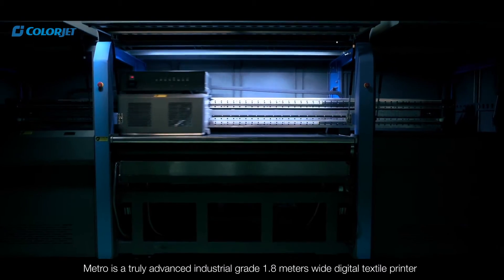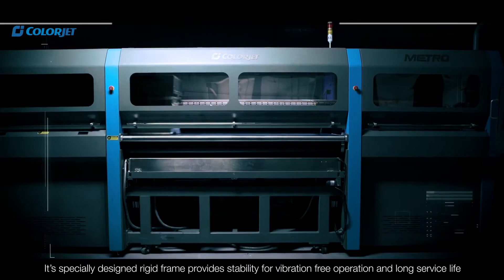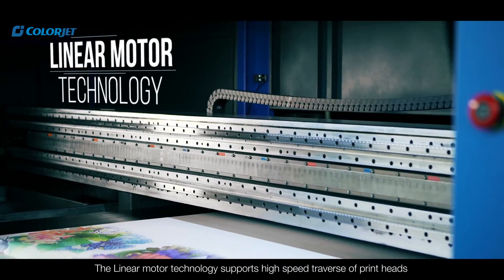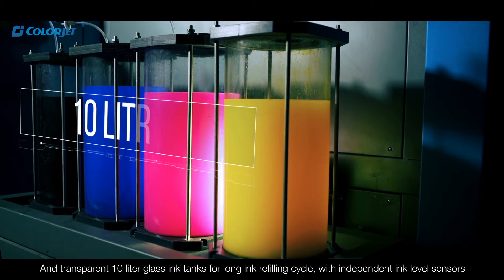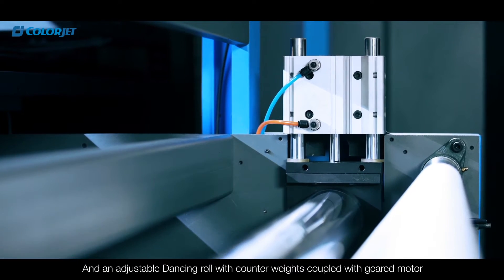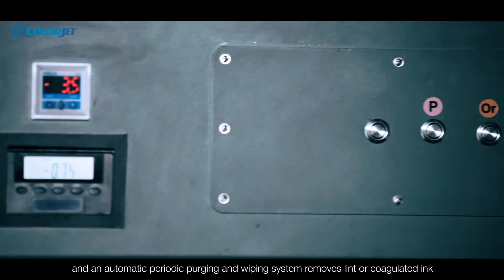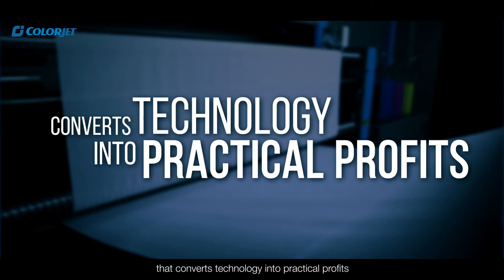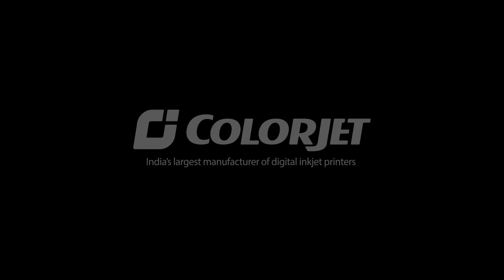Metro by Colorjet | High Speed Digital Textile Printer | 1.8 Metre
METRO is a versatile technologically advanced digital textile printer & gives the best ROI and scalability for ever growing business. Operates at a maximum speed of 362 sq. meters per hour and delivers daily production of 8,000 sq. meters.
A machine designed with years of experience in delivering wide format printers for industrial applications.  Practical field experience, in-house R&D and the passion to deliver a machine that would produce on fabric the visualization of a designer, resulted in a machine that can be compared with the best in the world for the lowest payback.